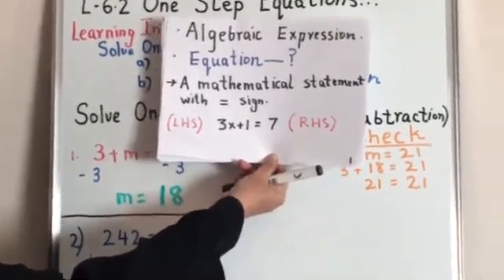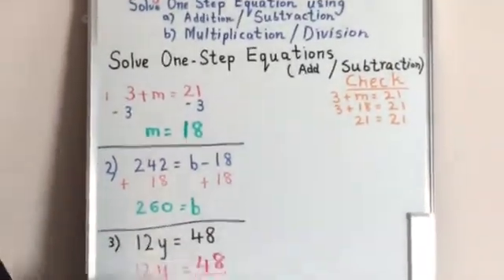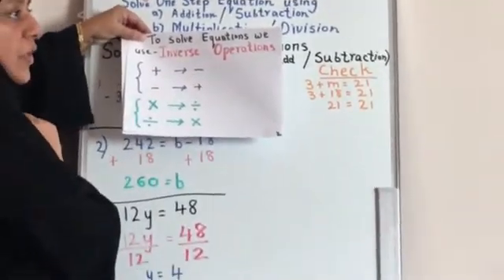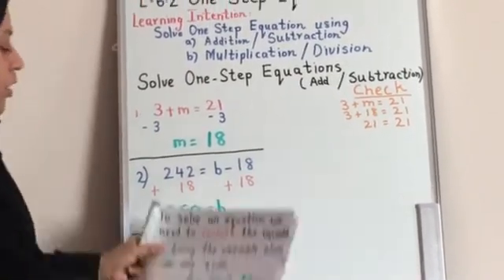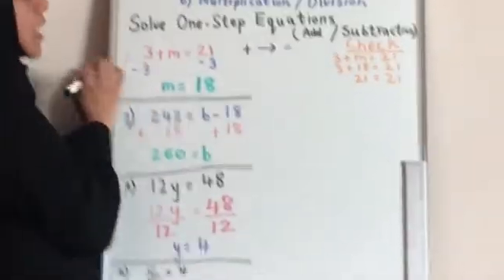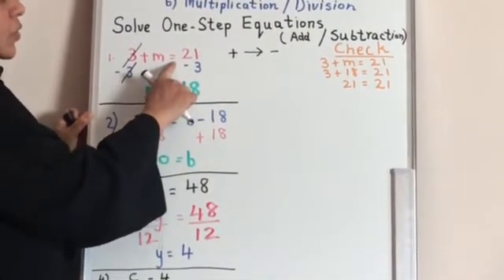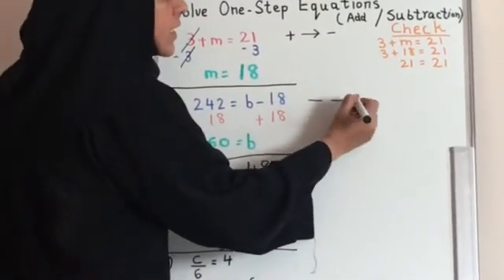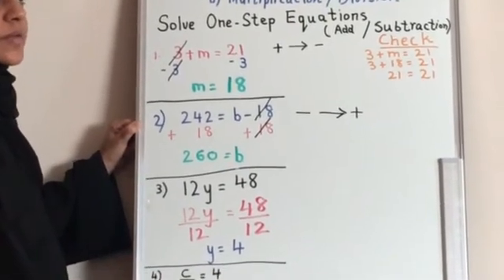G7_Math_Solve_One Step EquationL6.2_Part 2_22March2020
Part 2